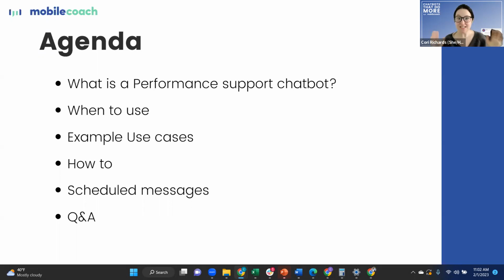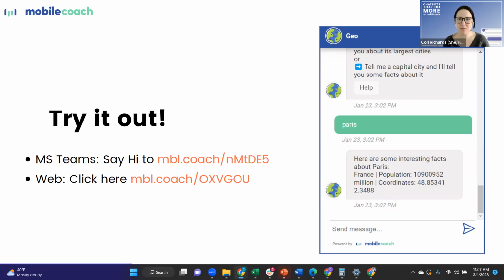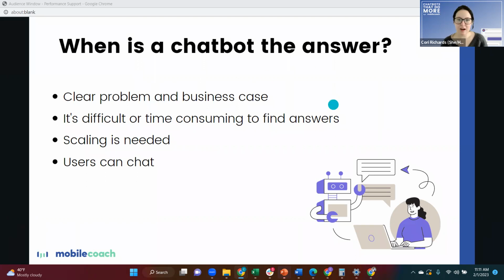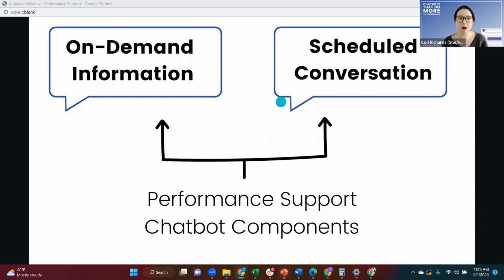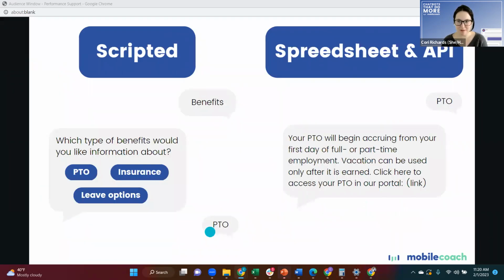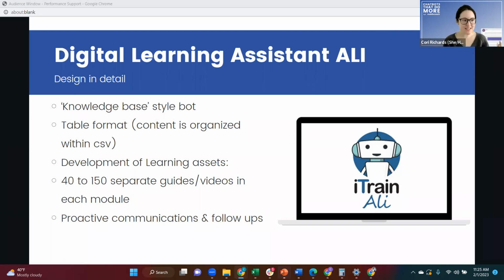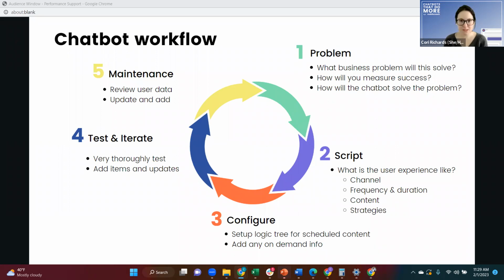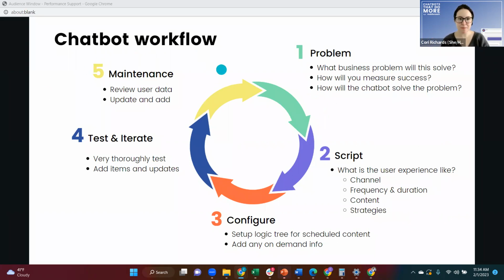Performance Support Chatbot Design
A chatbot that is always on and acts as a concierge for workflow learning could indeed be the killer app idea for a chatbot.

With the proliferation of collaboration platforms like Teams and Slack, it is now easier than ever to create a chatbot that is literally just a click away for learners to access the help they need to do their job well.

During this session, you’ll learn:

- How to design a learner concierge chatbot
- How to aggregate the resources you’ll need the chatbot to have access to
- How to program a chatbot to push reminders and other timely notifications to keep learners progressing

Learn more about the chatbot authoring platform by visiting MobileCoach.com